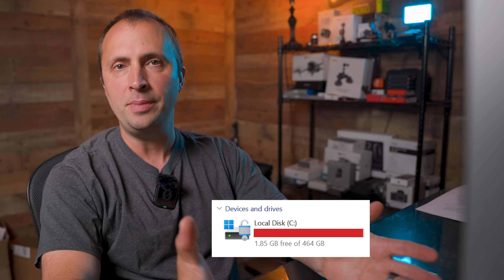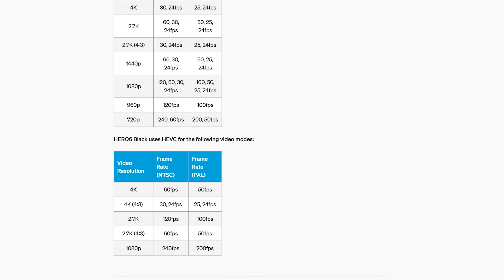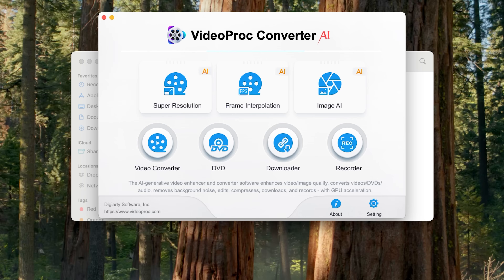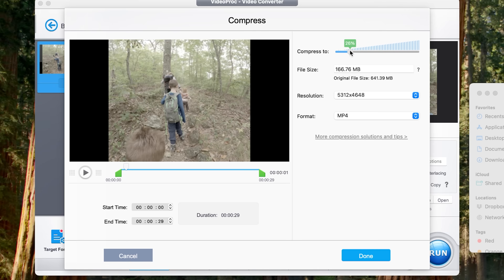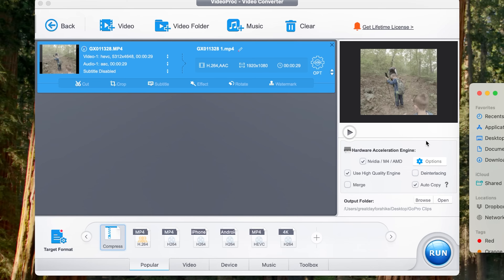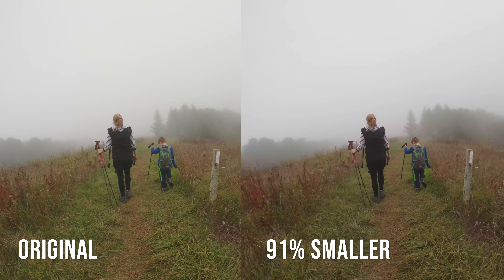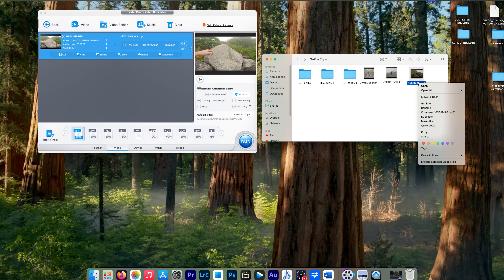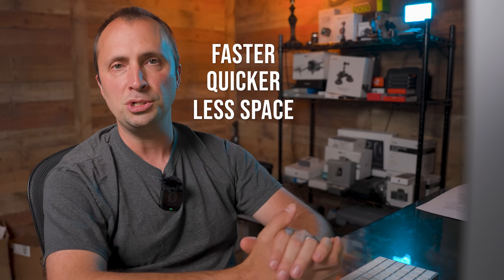The GoPro File Size Problem NOBODY Talks About (Easy Solution Inside)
Free license giveaway Grab the old version free license for a test. With bonus features to convert, compress, download, edit and record video.

Discover the GoPro file size problem that many users experience, and learn a simple fix to reduce video size. This method dramatically decreases the file size, saving valuable hard drive space. See how using video compression techniques can make your GoPro hero videos more manageable.

Table of Contents:
0:00 - Have you had any of these problems?
0:42 - Why is the file size so big?
1:21 - There is also an HEVC problem
2:15 - The solution
4:28 - Original vs compressed sample
4:15 - How to do a batch
5:04 - Advanced compression techniques
6:26 - Convert HEVC to h.264
7:45 - Original HEVC vs converted h.264
8:09 - Test these features for free
8:33 - The advantages